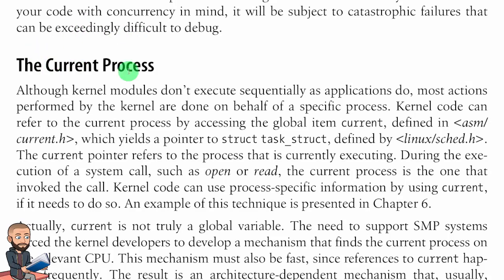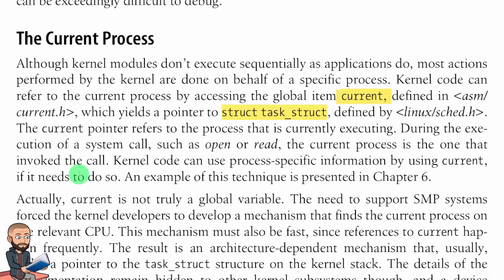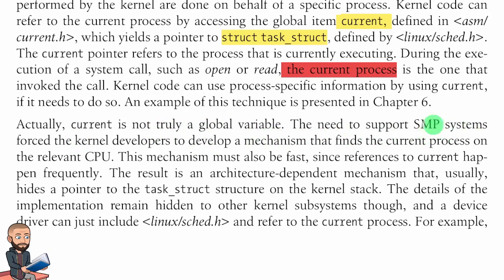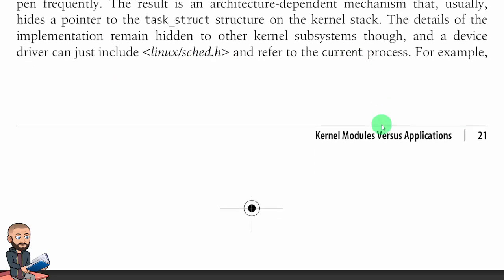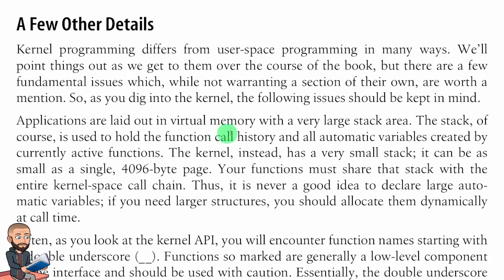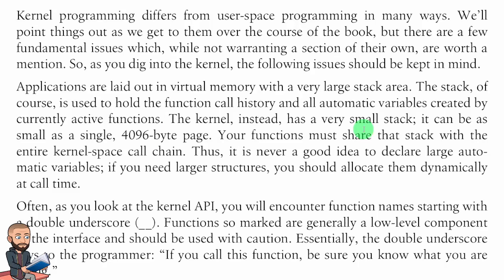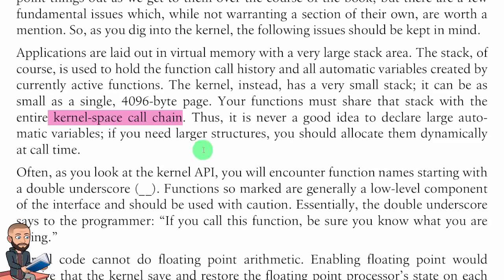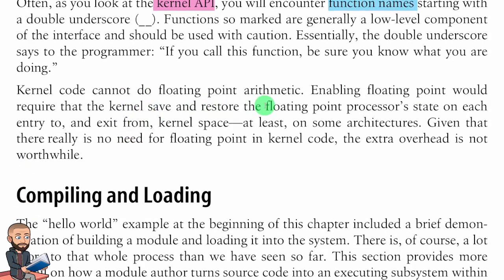syscalls invoked by current process